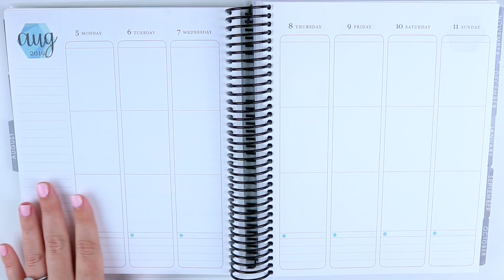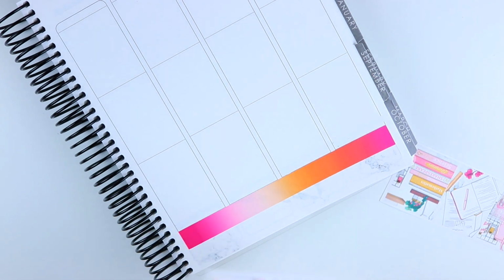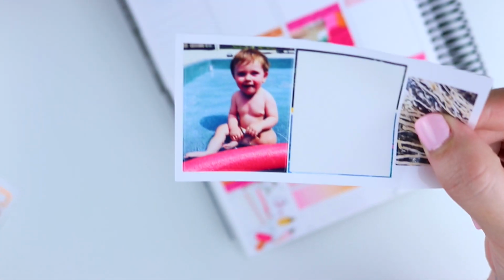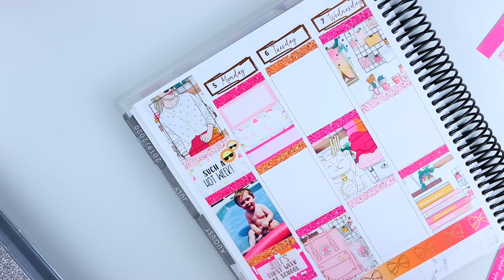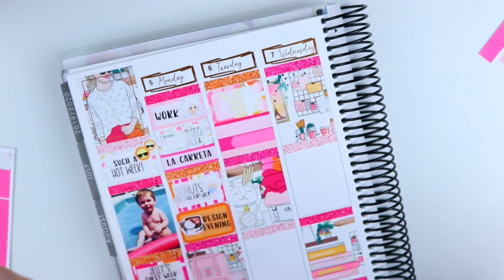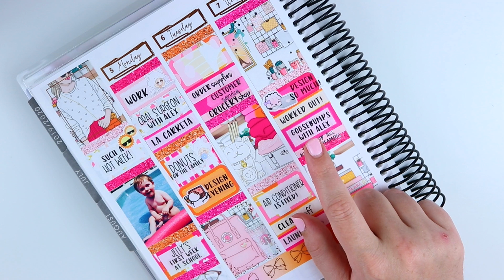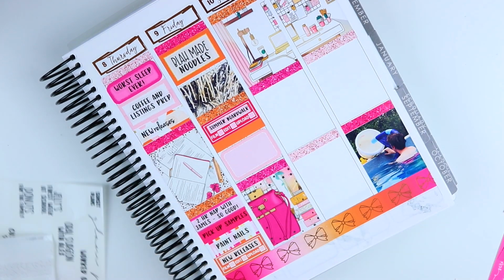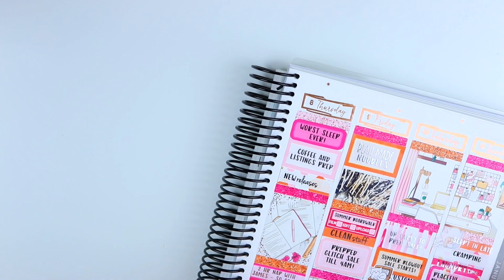Memory Plan with Me! | Sunset Plans by Scribble Prints Co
Follow my Planner Instagram!

The planner I use is this one in “Neutral Color Scheme, Vertical Layout”